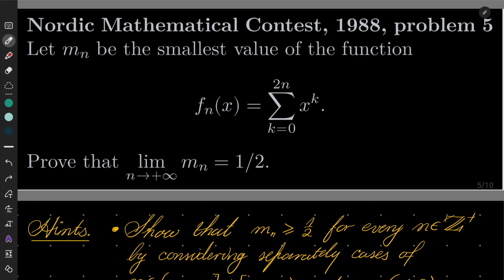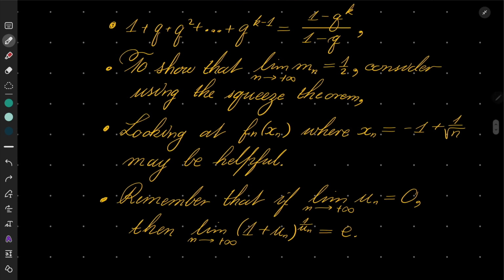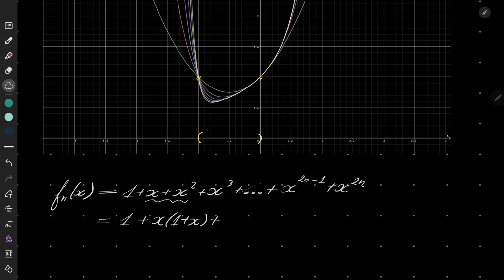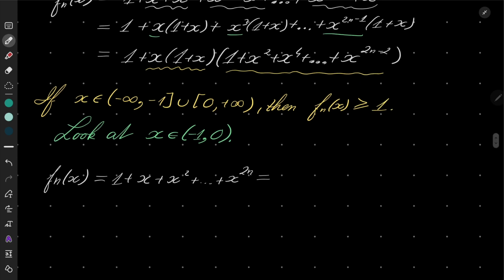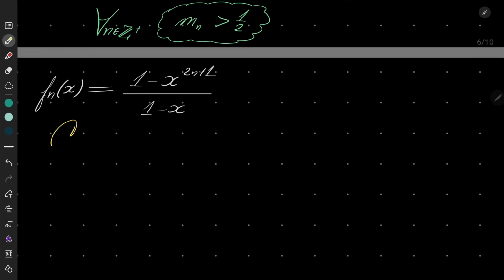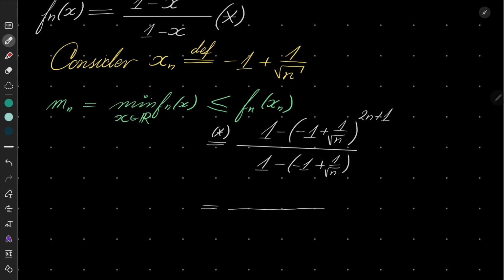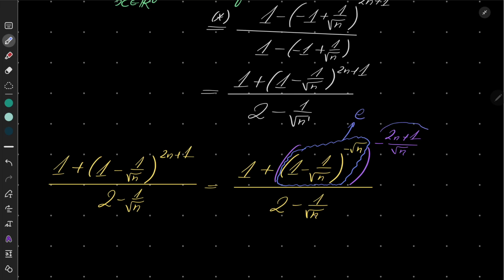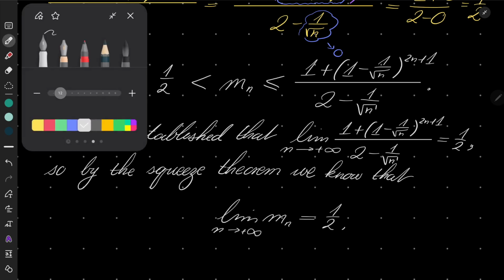Nordic Mathematical Contest, 1988, problem 5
Showing that the limit of the sequence of minima of some functions is 1/2. This problem is quite challenging, we make some estimations and finish off the problem by using the squeeze theorem. This nice problem was proposed on the Nordic Mathematical Contest, 1988.